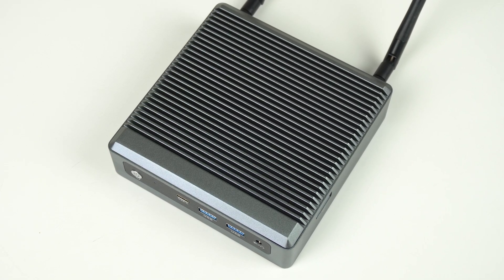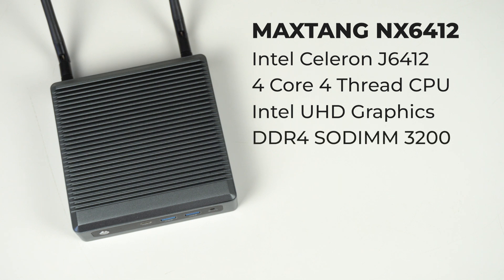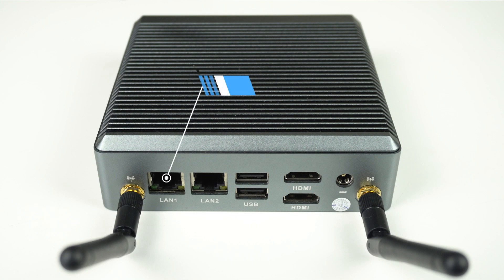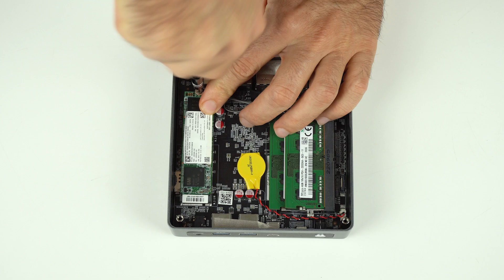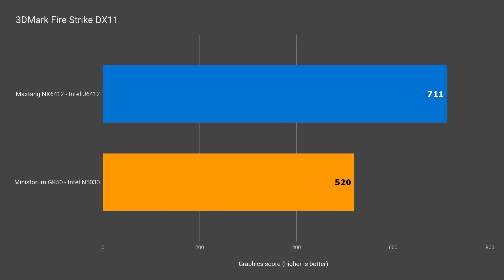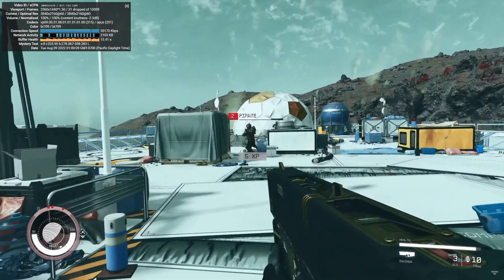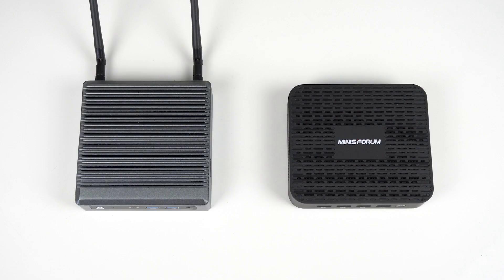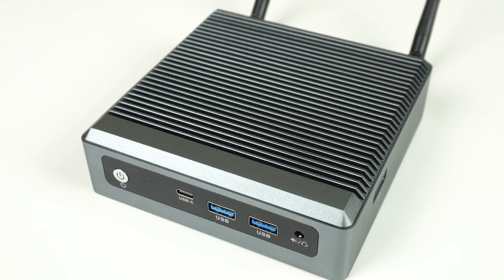A Metal Budget Fanless Mini PC?!! Maxtang NX6412 Review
The Maxtang NX6412 is a silent fanless mini PC featuring an Intel Celeron J6412 processor, dual LAN, HDMI and a SIM card slot which wasn't tested for this review.

00:00 - Intro
00:24 - Specs
00:44 - In the box
00:59 - Ports
01:18 - Opening the NX6412
01:37 - NX6412 VS Minisforum GK50
01:51 - Benchmarks
02:24 - Video Playback
02:51 - Power Draw & Temps
03:16 - Conclusion

Shop online (Thanks for supporting the channel):

► Amazon USA
► Amazon Australia
► Amazon UK
► Amazon Germany
► Amazon Canada